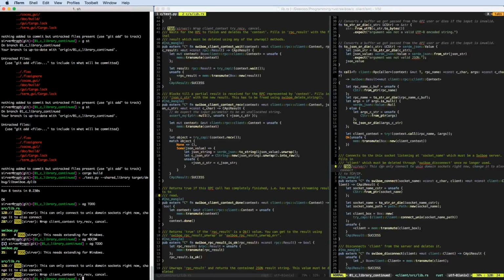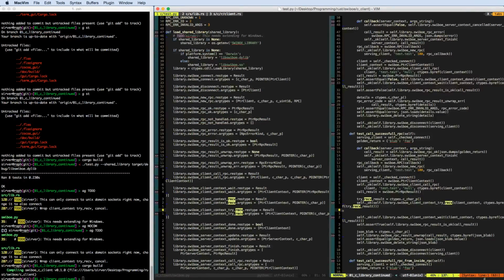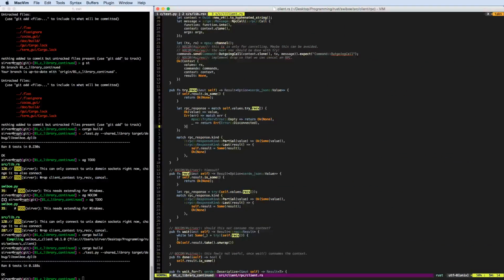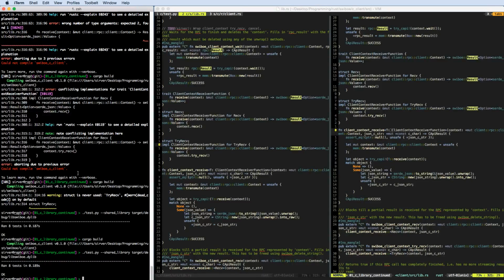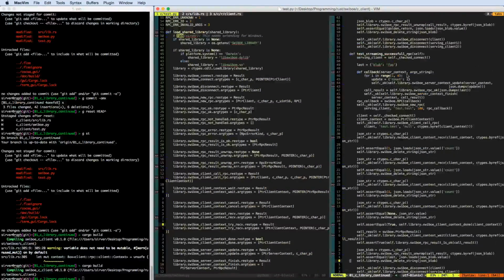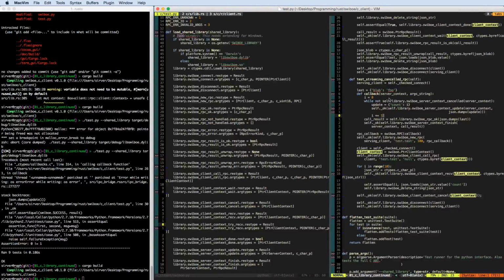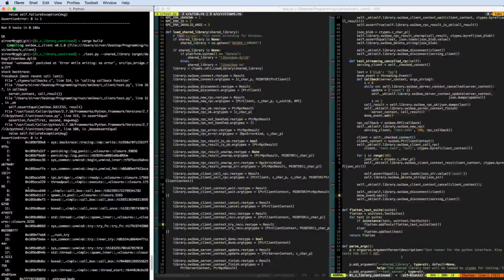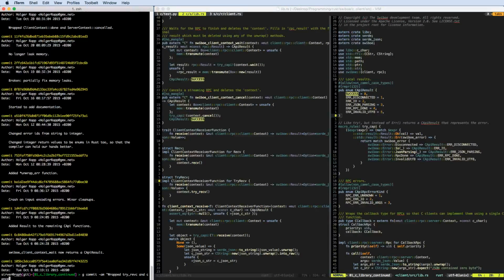Stream 31 • Coding on Swiboe in Rust • Finshing the C client API